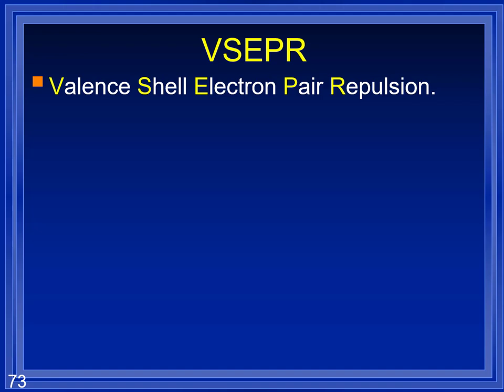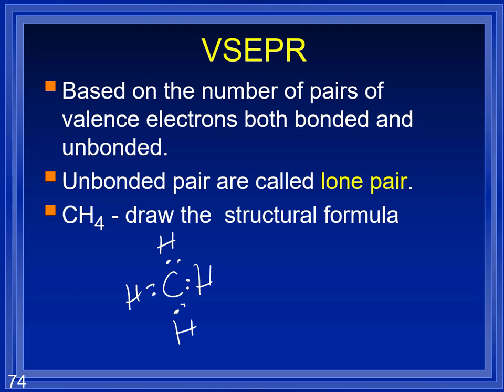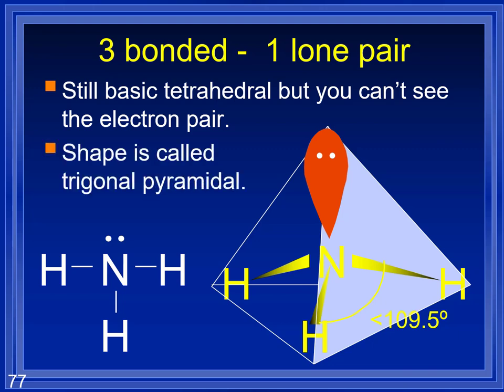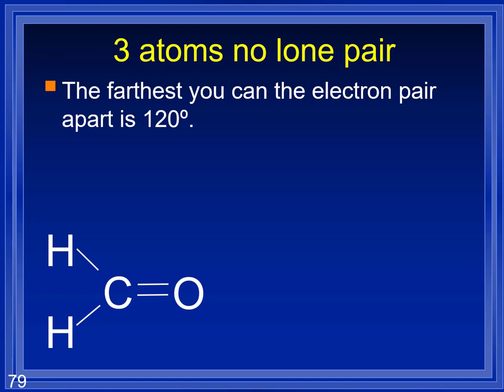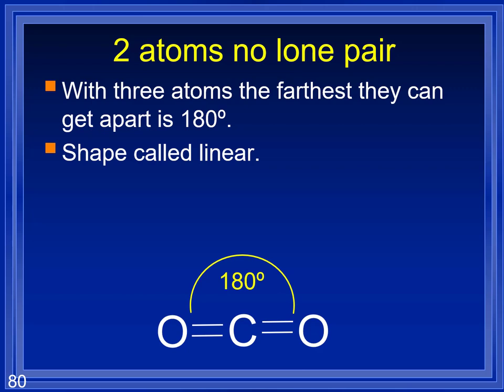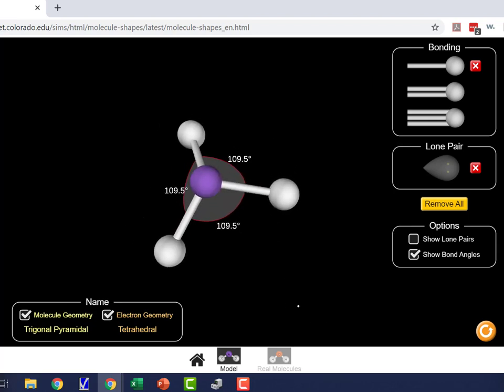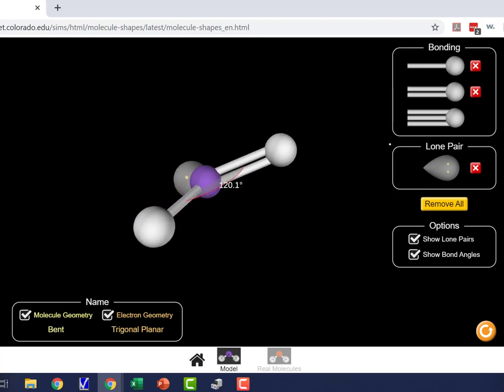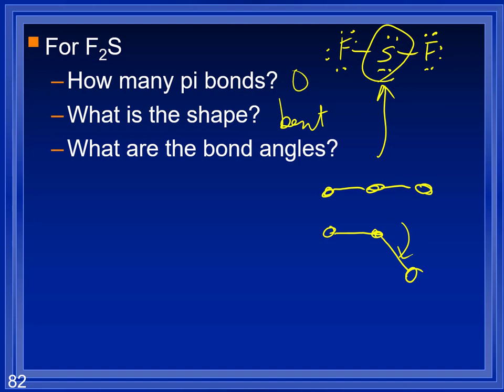P VSEPR Jan 17